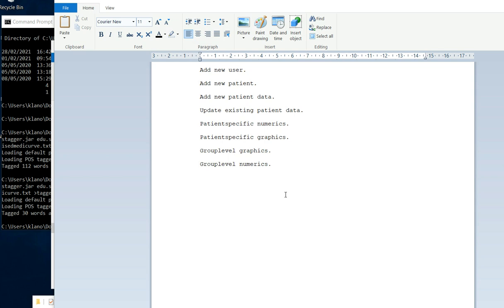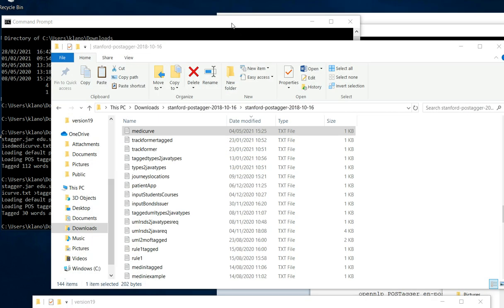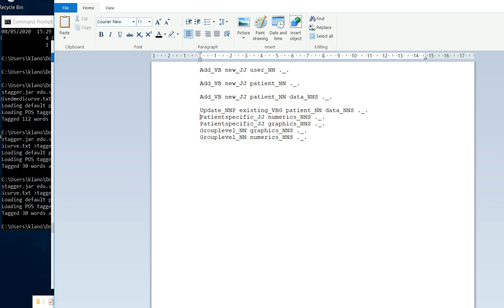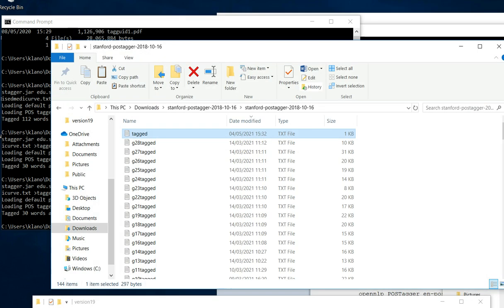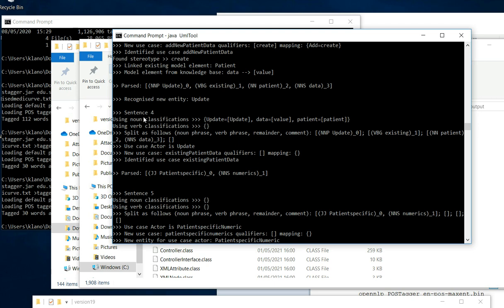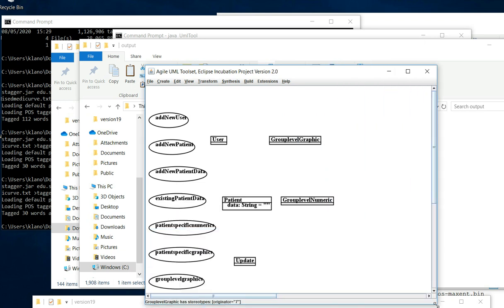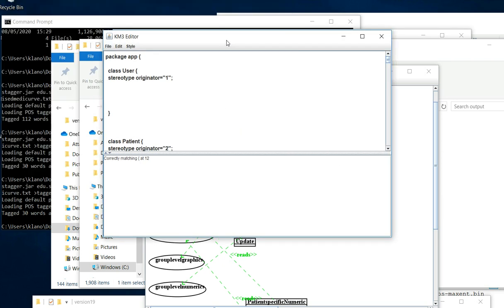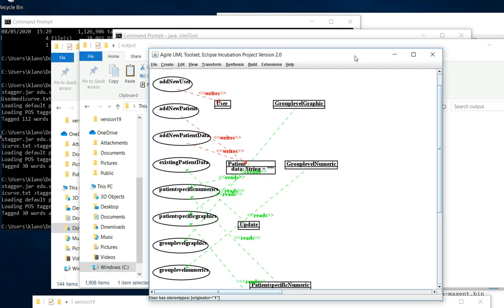Automated Requirements Formalisation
This describes the steps for creating an initial UML model from some textual requirements, using natural language processing (NLP).